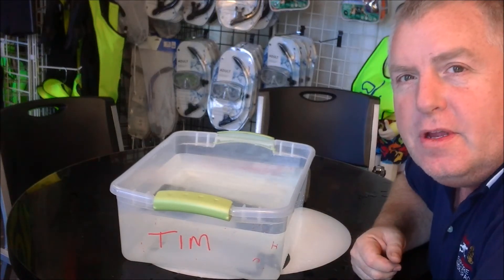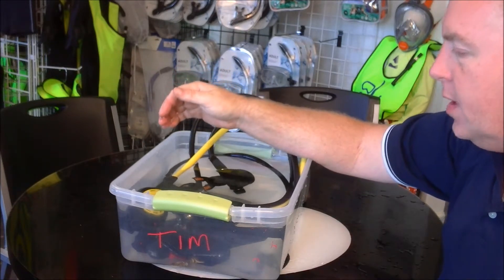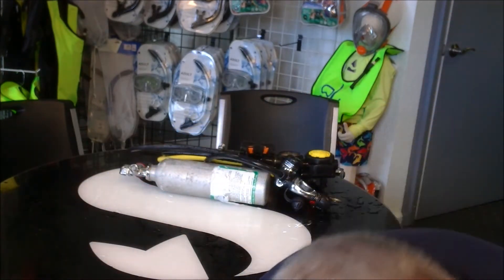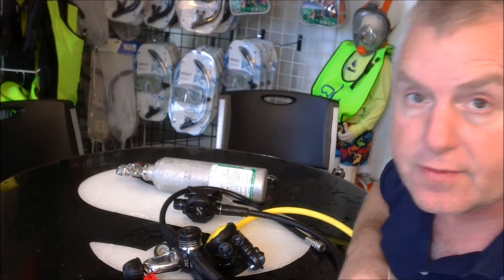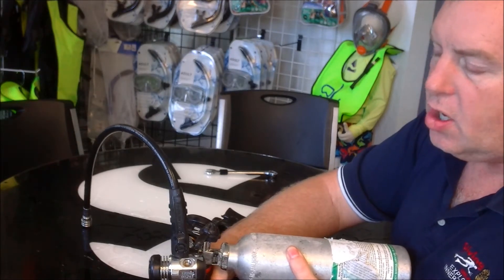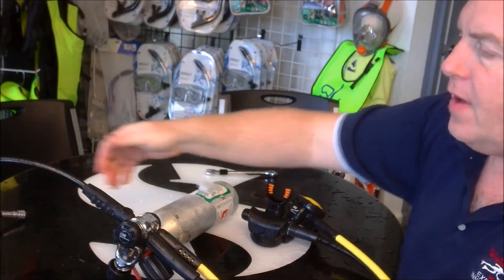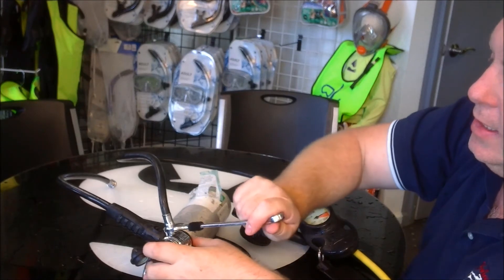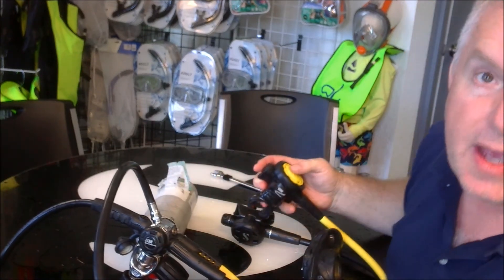Left the Dust Cap Off?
What happens when you do this and what can you do? Don't foget to keep your hands away from the regualtor on air and if your reg doesn't work right afterward, bring it to the shop for service.